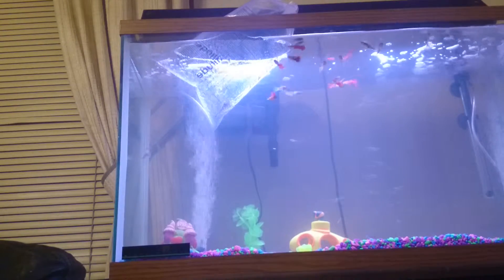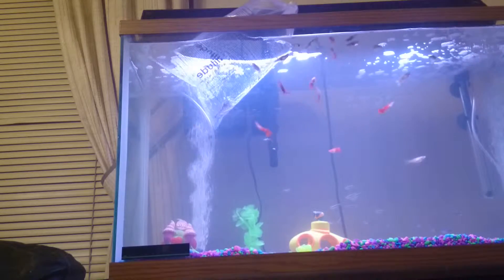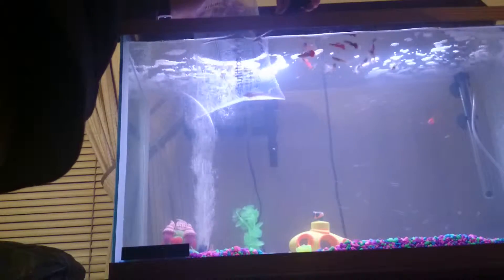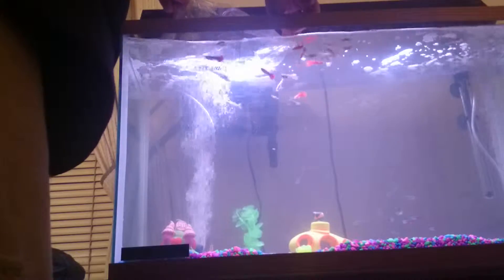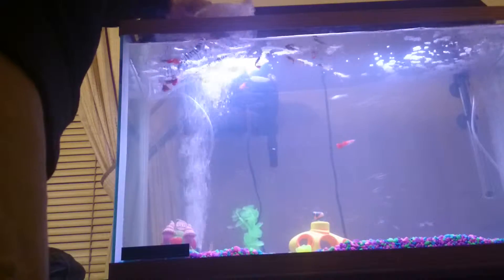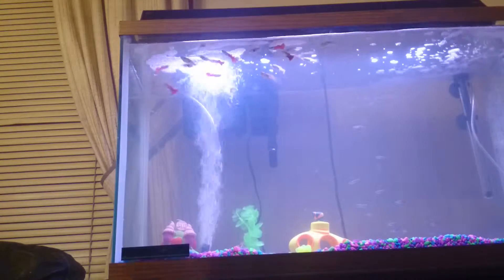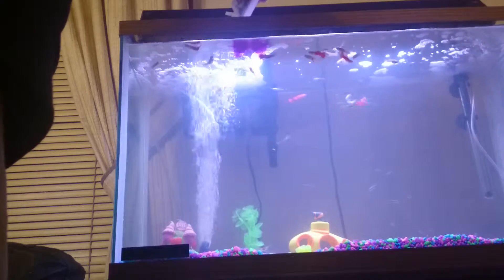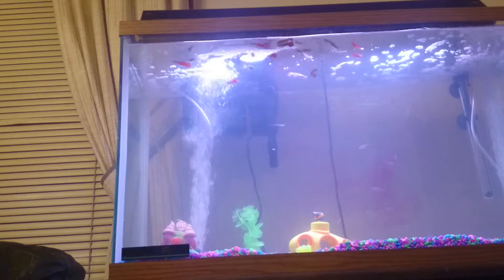Releasing the Plecosomus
Releasing my new Plecosomus into the Troyer Family